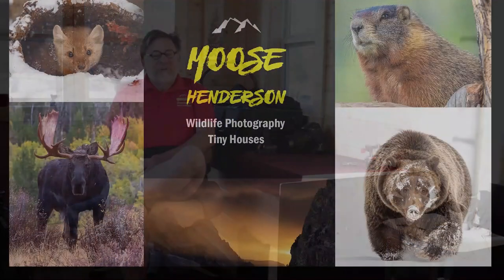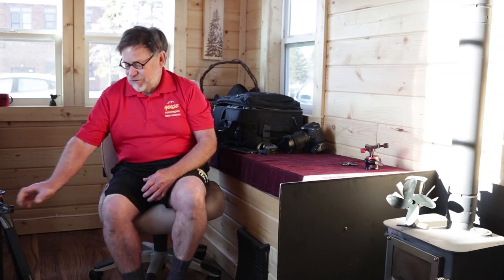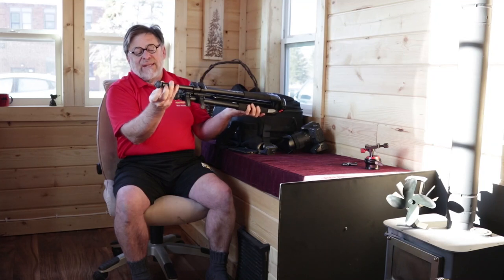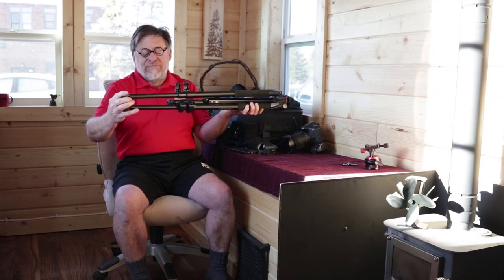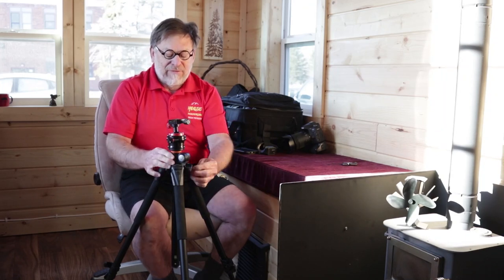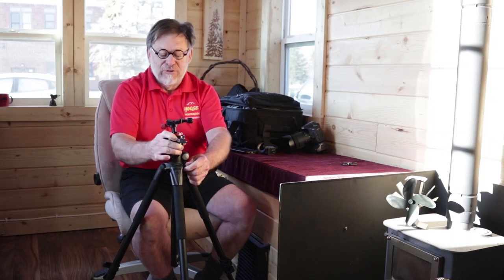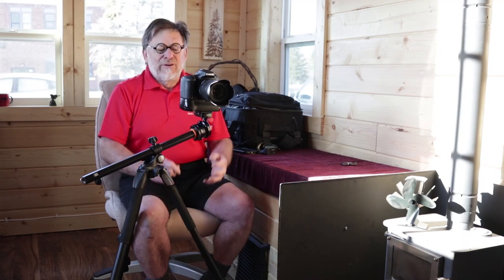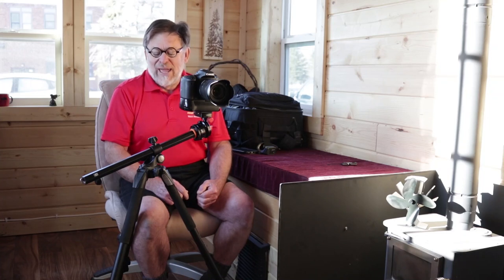Best Tripod for Landscape & Macro Photography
As a wildlife photographer, I usually carry my big heavy tripod for my long lenses. However, when photographing landscapes or macro, I use a lighter tripod. I also use this tripod for my videos and vlogging. With a price of approximately $160, it is an excellent value.

Vanguard Alta-Pro 2+ 263AT Tripod (current version)